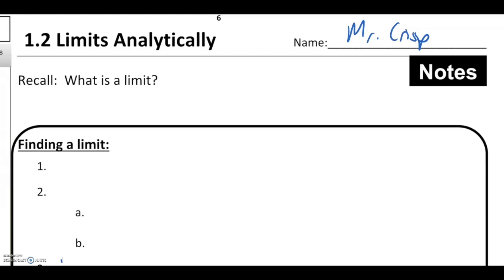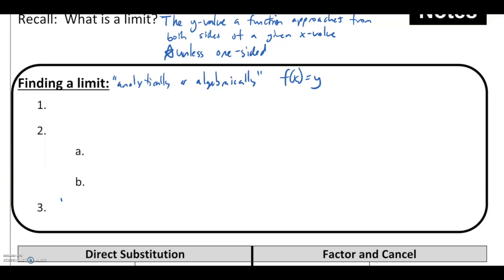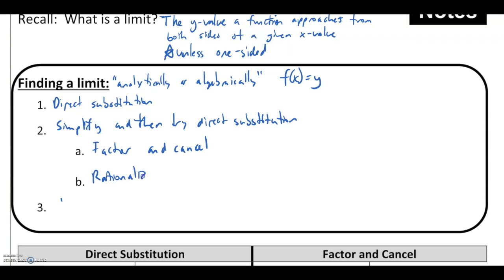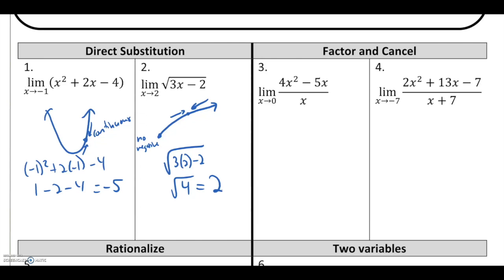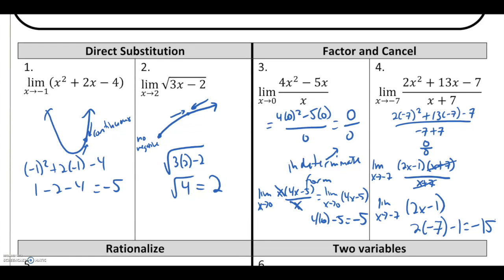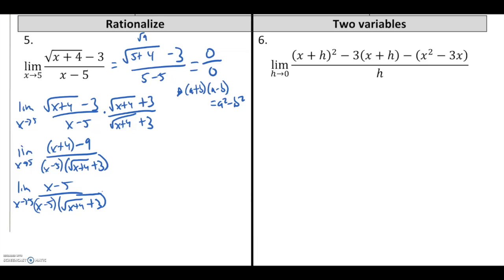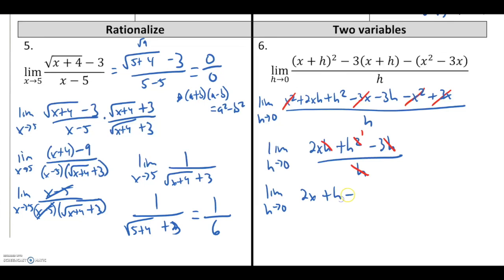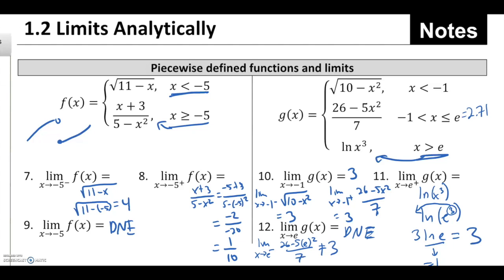LIMITS Lesson 2 Evaluating Limits Analytically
Evaluating limits using algebraic methods.